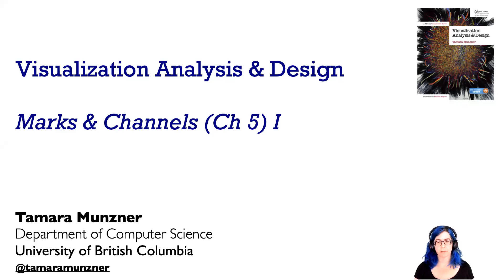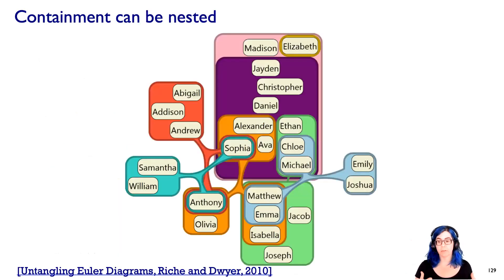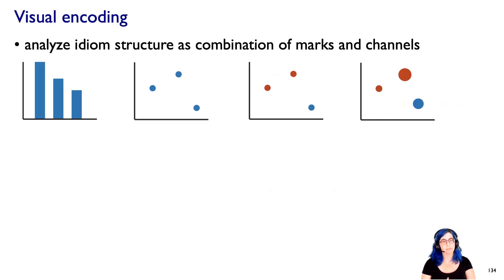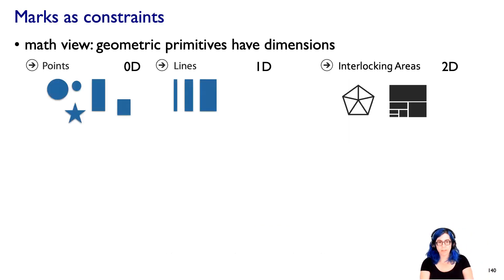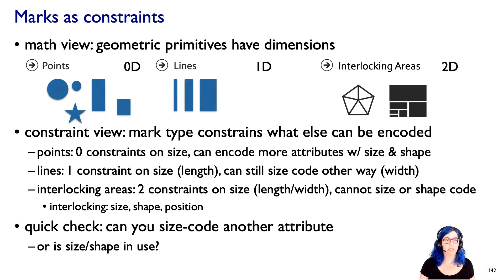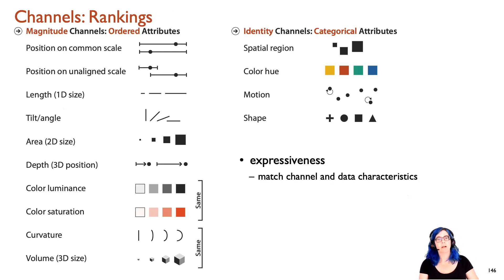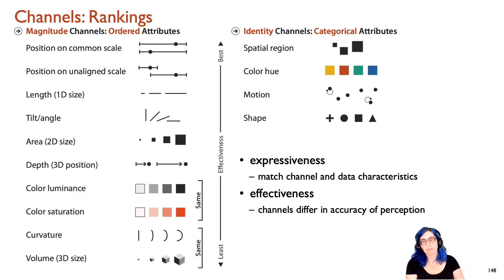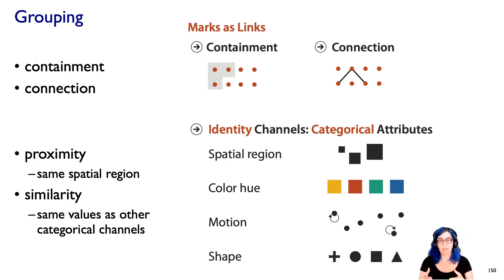Marks and Channels (Ch 5), Visualization Analysis & Design, 2021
Marks and Channels I Lecture, 2021.
Marks and Channels (Ch 5), Visualization Analysis & Design by Tamara Munzner, CRC/Routledge 2014.